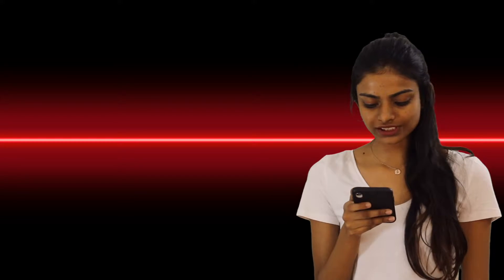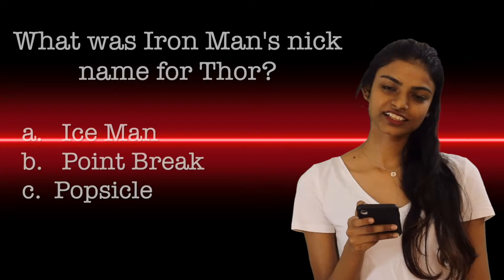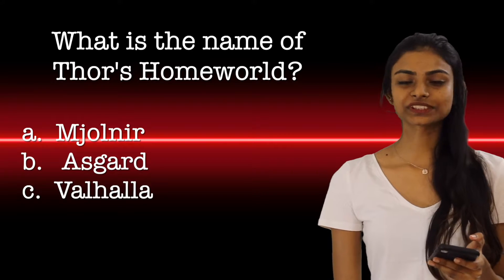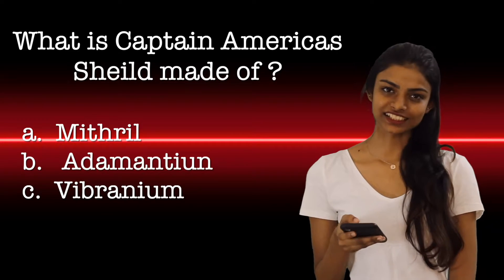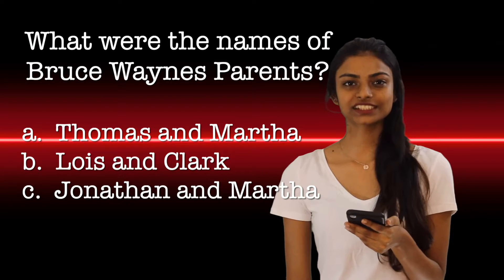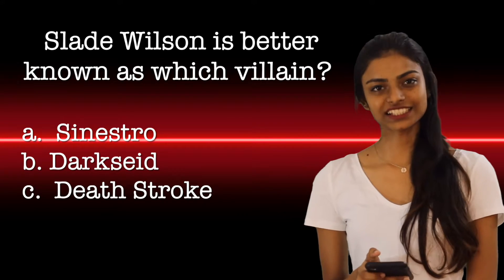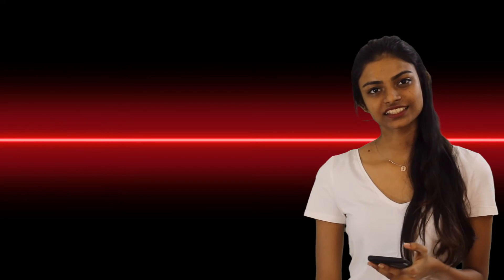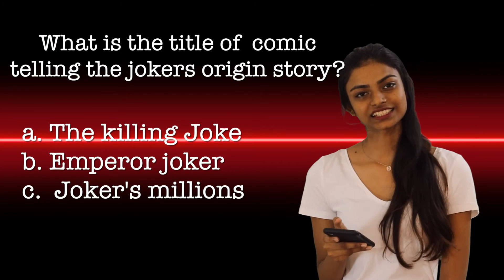ultimate fan quiz- Marvel and DC( chroma keying )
Chroma keying